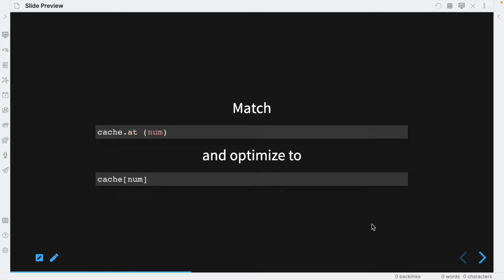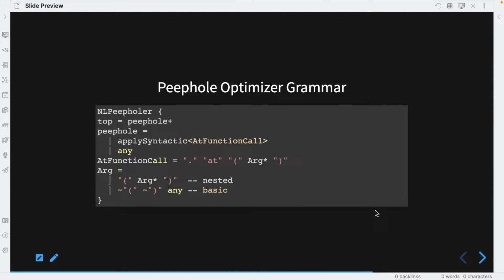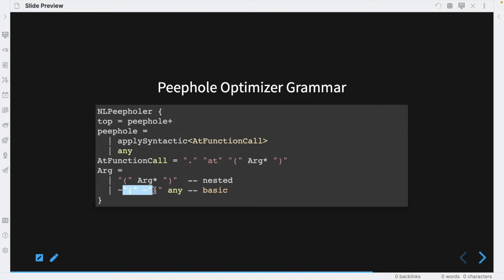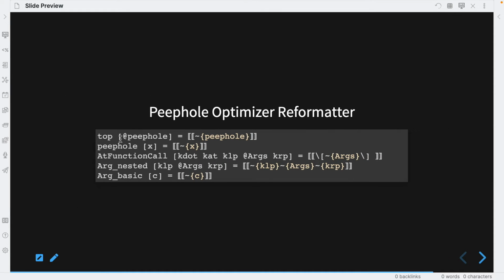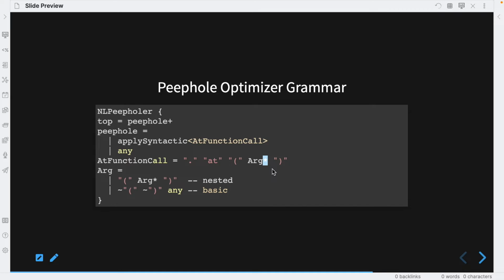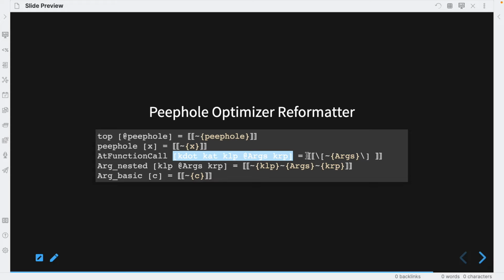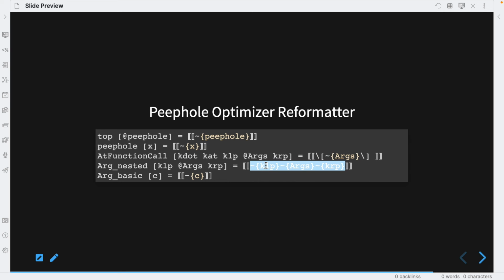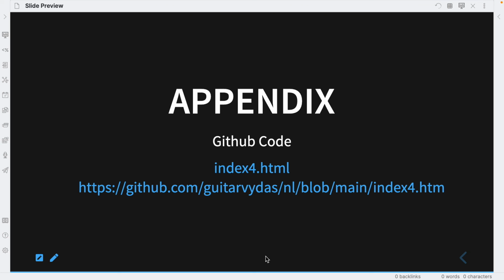peephole optimizer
GCC style peephole optimizer using Ohm-JS